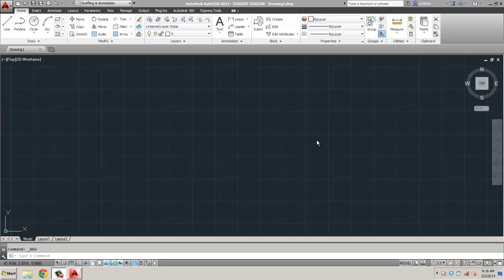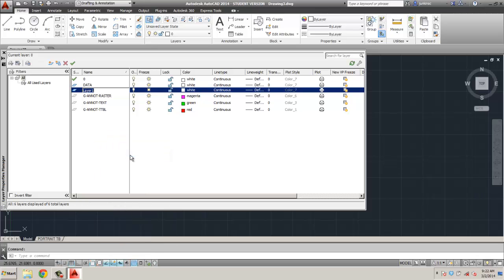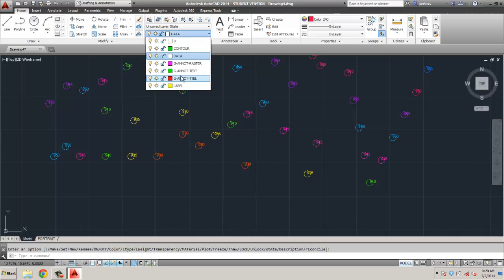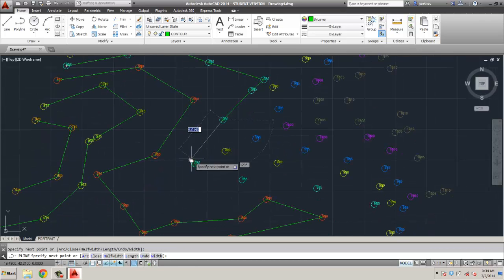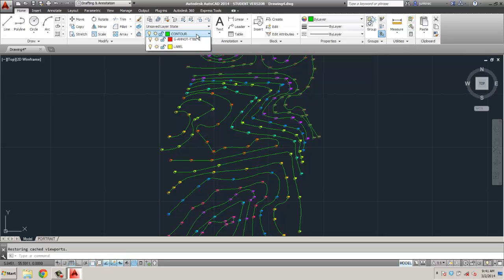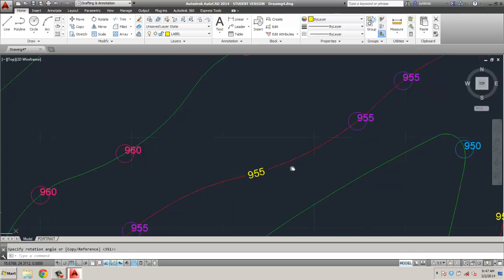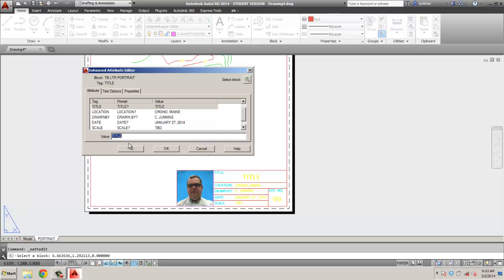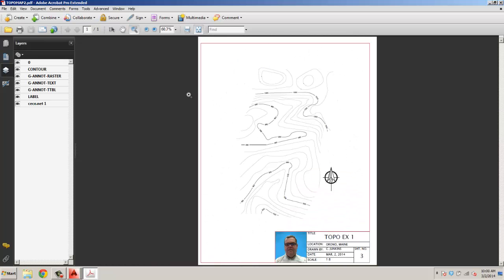TOPOGRAPHIC EXERCISE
CREATE TOPO MAP FROM DATA